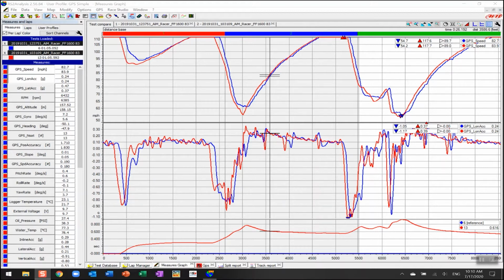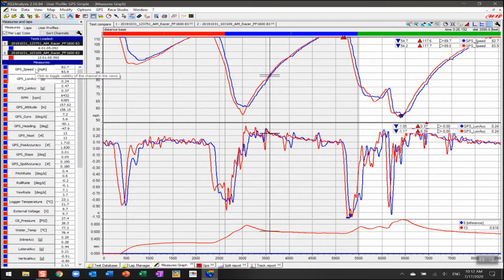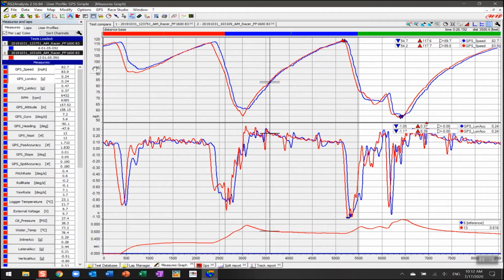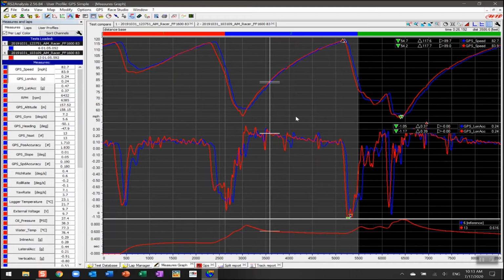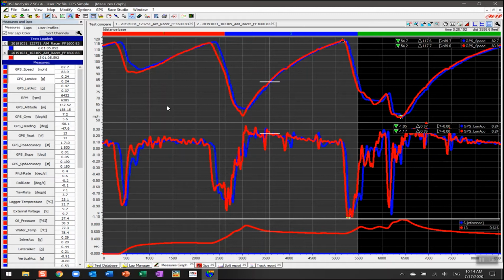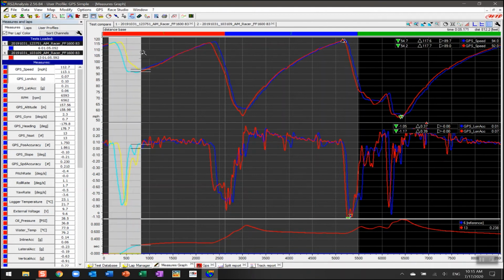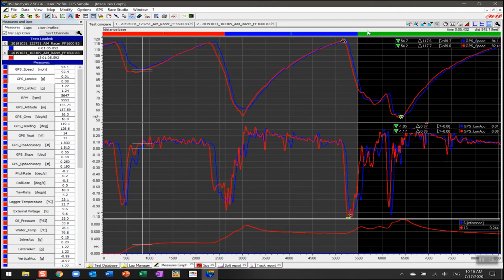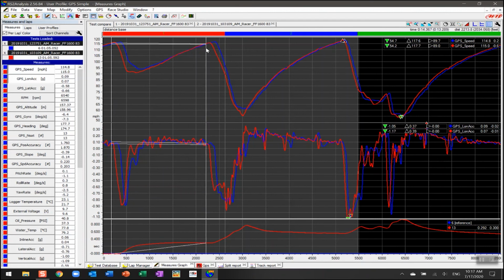Aim Academy - Episode 10 - Tricks and Tips for Measures Graph in Race Studio 3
In this tutorial we will be taking a further look into how we can dig a little deeper into the measures graph inside Race Studio and how you can analyse your racing performance to improve your lap time. We will go through some previously recorded data with a fine tooth comb and learn how to navigate through the software and speed up your workflow to make analysis more simple and helpful.